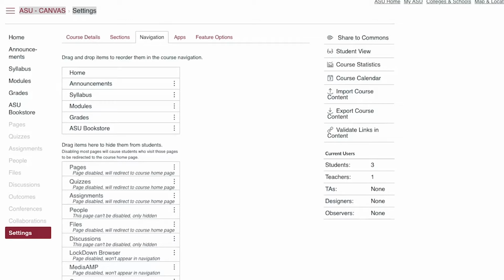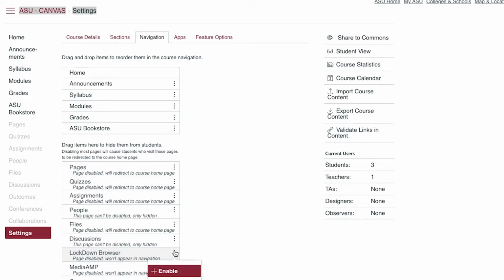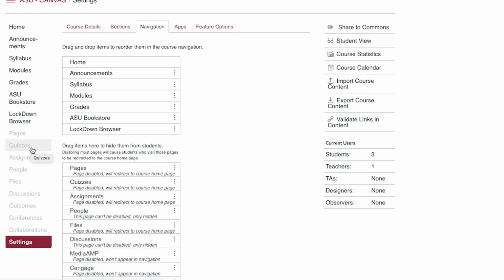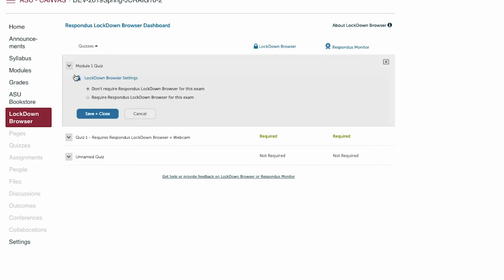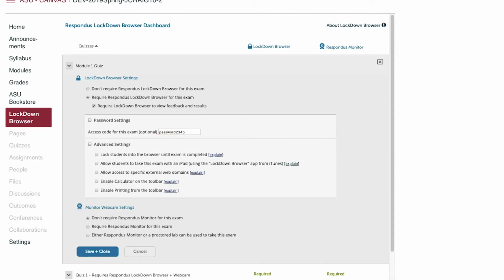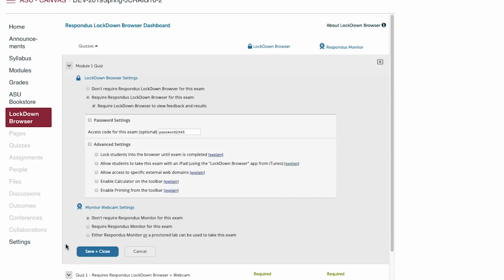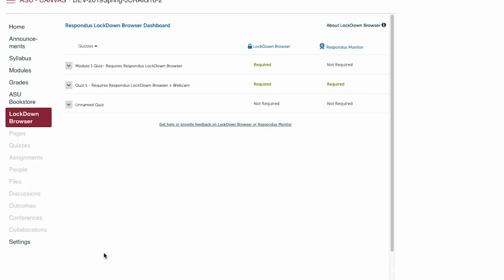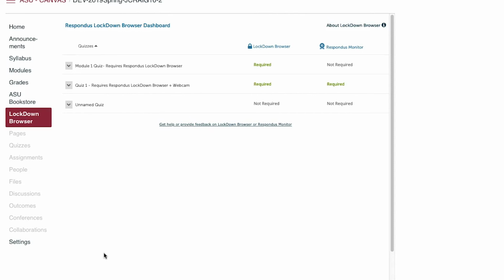How to Use Lockdown Browser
LockDown Browser is a special web browser program that prevents students from opening other windows or programs on their computer while taking a quiz or exam. It also has web camera monitoring capabilities requiring users to perform prerequisite checks prior to starting assessments. Some of these checks may include ID confirmation, environment inspection, and recording during the entire exam session to prevent wandering. Instructors need to check the recordings themselves for accuracy and in cases where students are suspected of cheating.